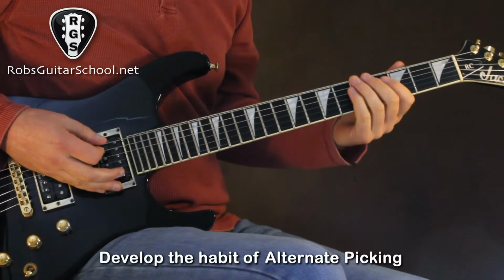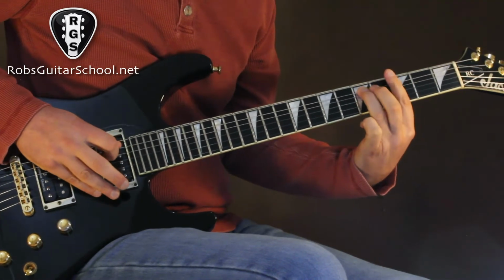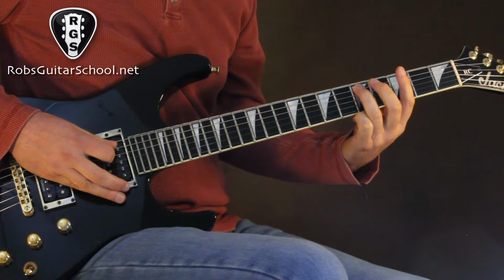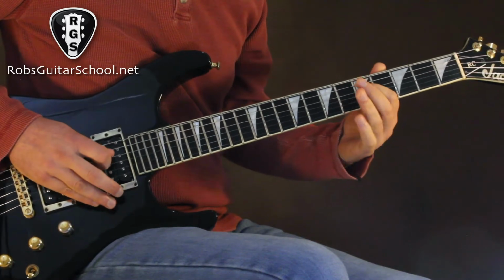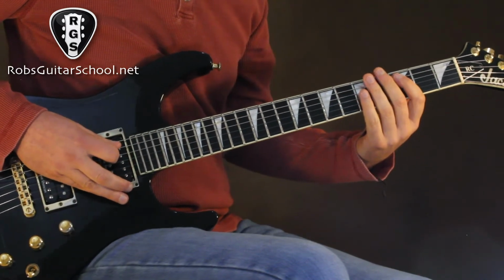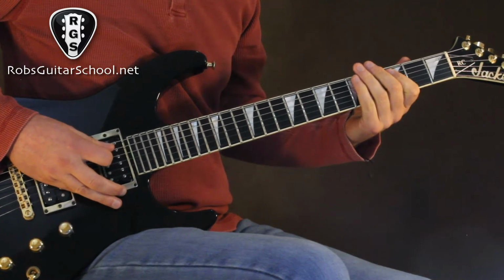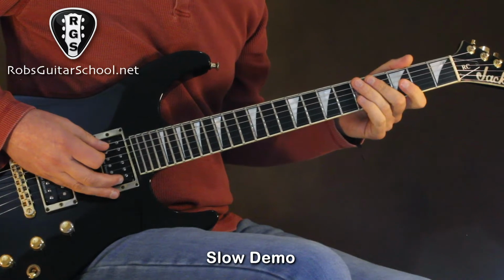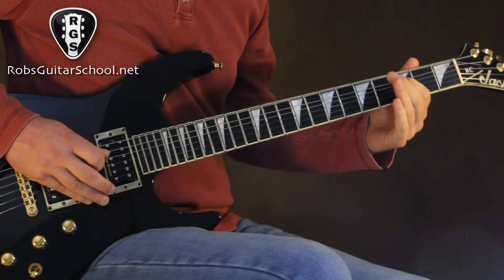Carry On Wayward Son Main Riff - Quick Riffs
Learn to play the main riff of Carry On Wayward Son by Kansas as they played it! In this video, Rob does a great job of teaching the riff in an easy and quick-to-learn manner.

Rob's guitar:  Rob's custom-made Jackson Soloist "Blackie" from the Jackson Custom Shop.

Link to hear the studio version of Carry On Wayward Son as performed by Kansas:

Tired of struggling with online videos and want to learn from a live instructor who is an expert teacher?  Take Zoom guitar lessons from home with one of our expert instructors.  The first lesson is free!  Click on the link below to setup your free lesson.

Free Lesson:
During the lesson we'll learn your goals on guitar and teach you something right away to help you achieve those goals.  And if you want to continue lessons with us, we'll work with you each step of the way to achieve those goals.  We're the best around and would love to help you out!

For those local in the Massachusetts area of the U.S., we also offer in-person lessons at our Newton and Groton locations.

Keep having fun playing guitar!
Rob

"You are never too old to set another goal or to dream a new dream."
C. S. Lewis

Timecodes:
0:00 Opening
0:13 Demo
0:59 String and Finger Orientation
1:05 Tutorial
1:15 Alternate Picking Tip
2:02 Learning Slides
4:31 Slow Demo
4:50 Normal Speed Demo
4:57 Learning Vibrato
5:25 Slow Down YouTube Videos
6:13 Free Trial Lesson on Zoom!